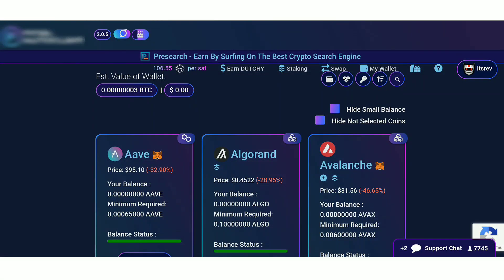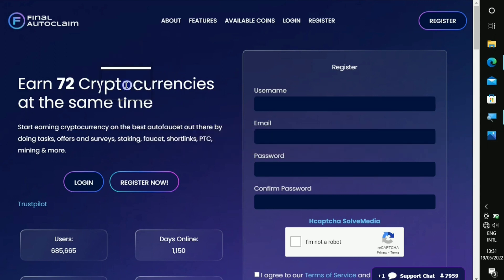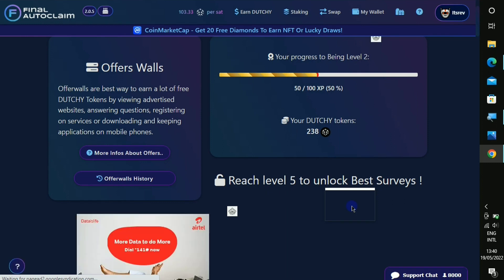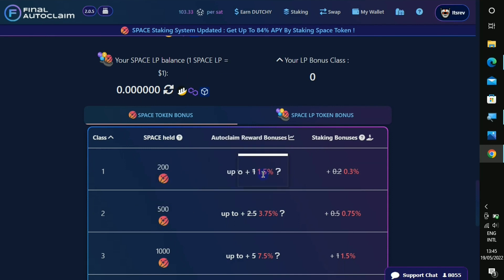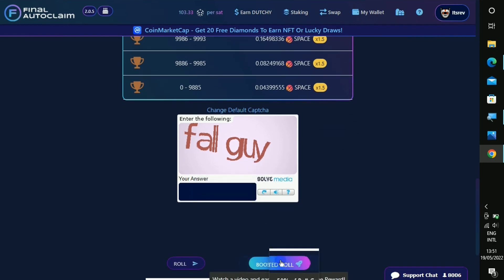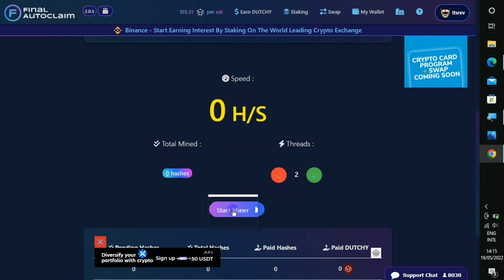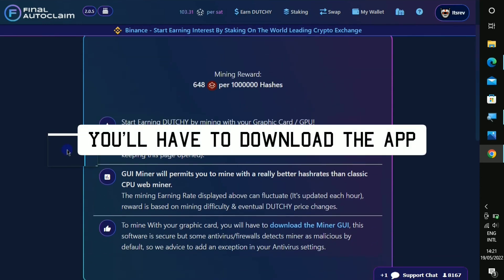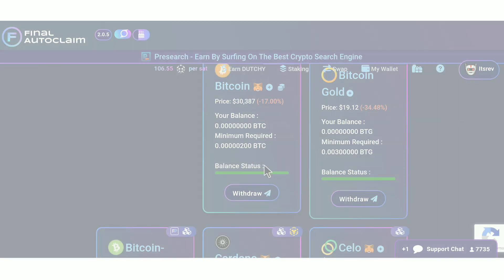Free Bitcoin Mining Site: Mine & Earn Over 72 Cryptos! (Instant Payments)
In this video is a free Bitcoin (btc) mining site to mine & earn over 72 cryptos and receive instant payments from the site today and it is 100% Legit.
The site contains two 2 miners, first which is the cpu miner.
And you can use it to mine free Bitcoin and 72 other cryptos on your phone & pc (computer)
The second miner is a gui miner, which you have to download the exe miner to mine free Bitcoin faster on your computer (pc)
You can also mine free Dogecoin.
You can also mine free Litecoin.
You can also mine free Ada (cardano).
You can also mine free Tron coin.
You can also mine free shiba inu coin.
You can also mine free Ethereum.
You can also mine free dash coin.
You can also mine free baby Dogecoin.
And Aside from mining free Bitcoin:
You can also earn free Bitcoin by doing task such as:
Joining contest to earn free Bitcoin.
Completing achievements to earn free Bitcoin.
Completing challenges to earn free Bitcoin.
Viewing sites to earn free Bitcoin (ptc).
Completing shortlinks to earn free Bitcoin.
Referring friends to earn free Bitcoin.
Completing faucets to earn free Bitcoin.
And so many other ways